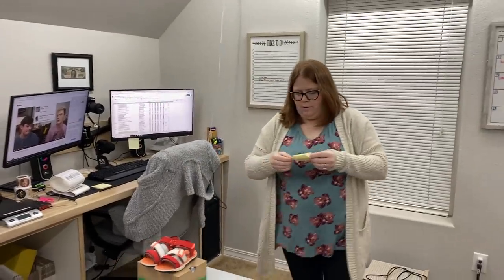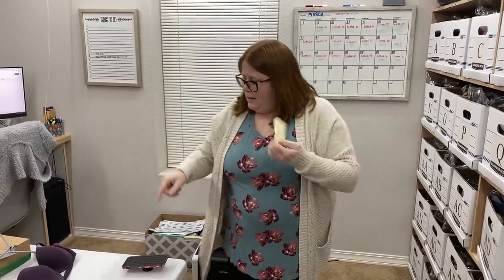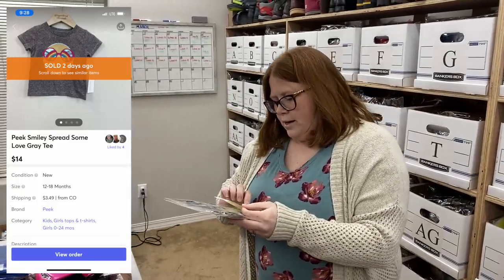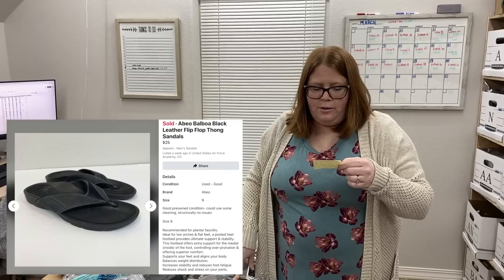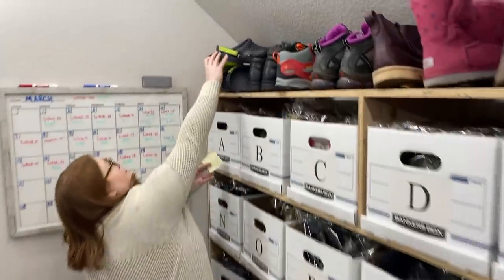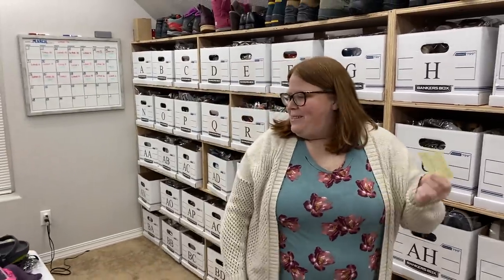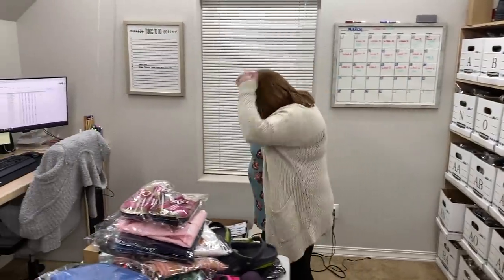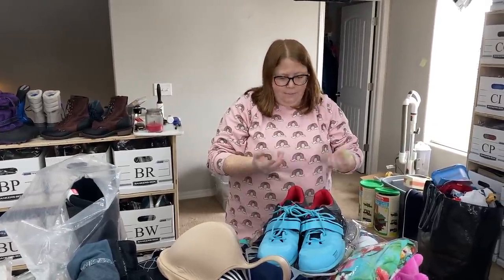What sold last weekend! How we put our shops on vacation mode!